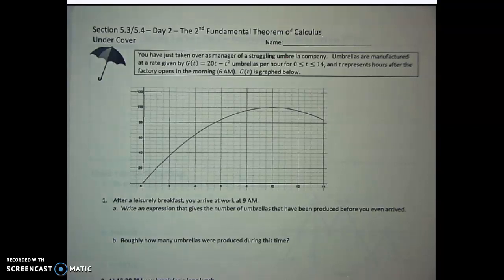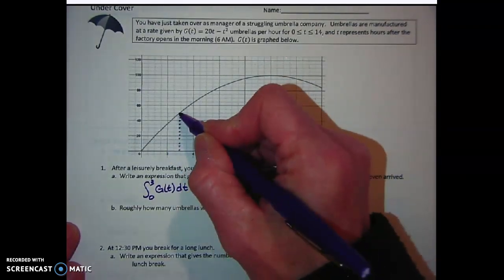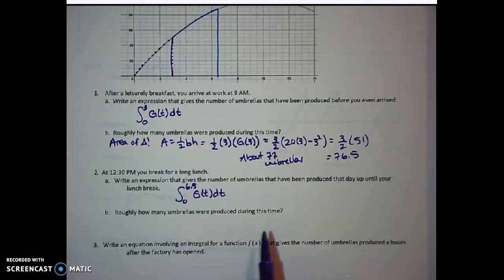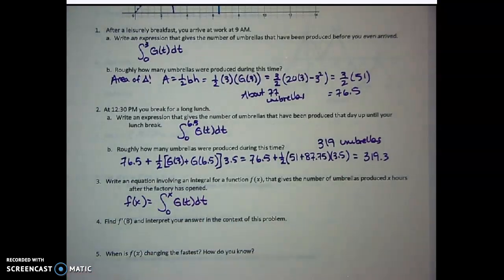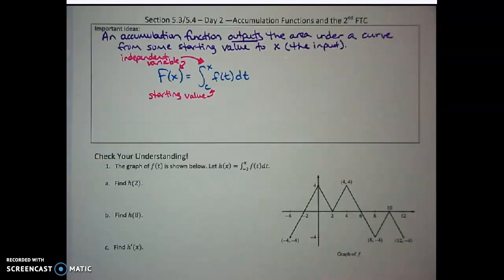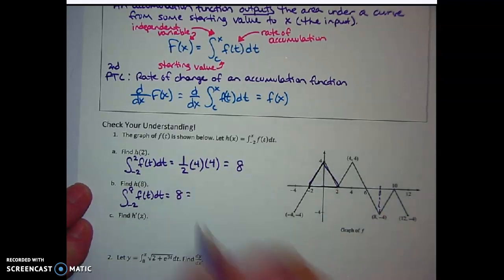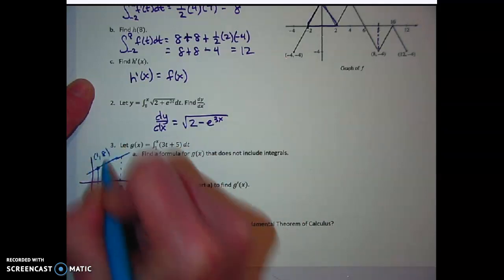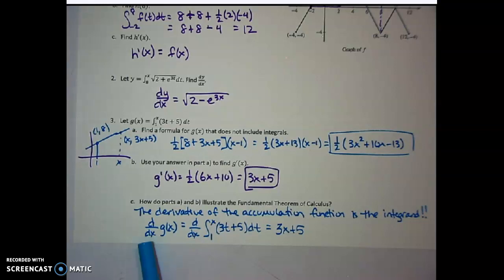Calc - 5.3/5.4 - 2nd FTC